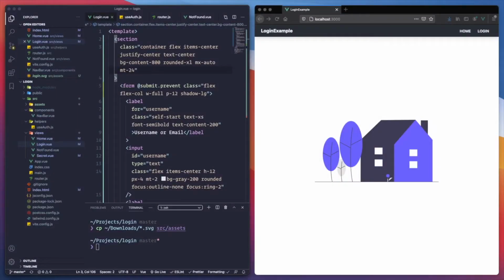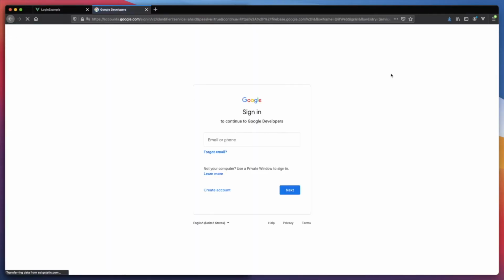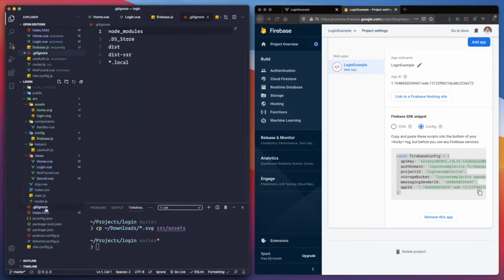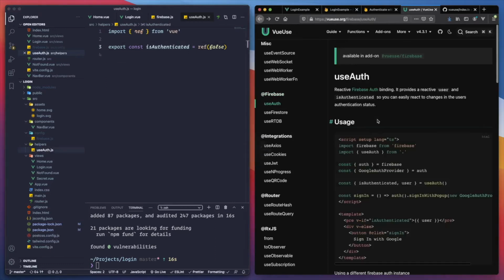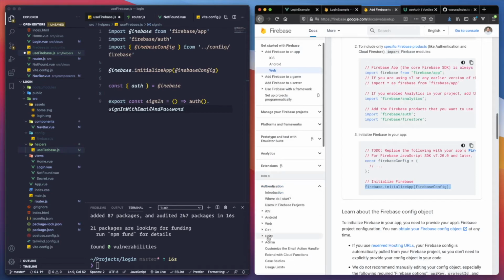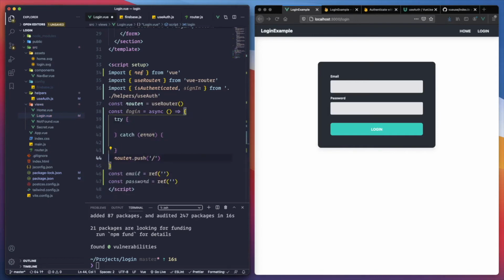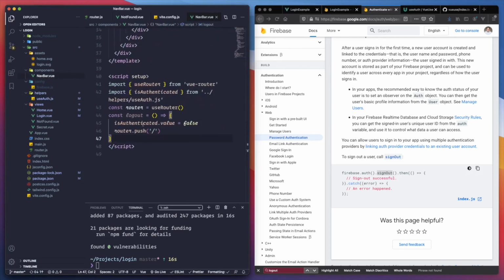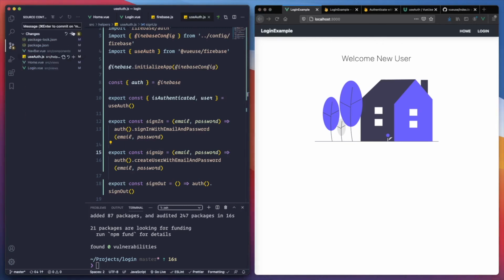Email Password Login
Add Login with  Email Password using Firebase to our Vue 3 App